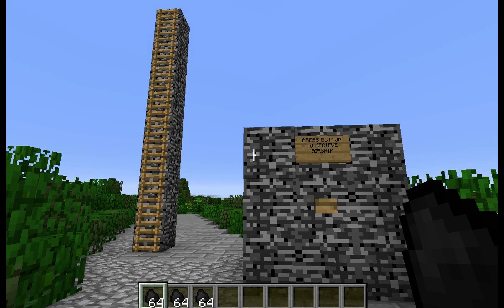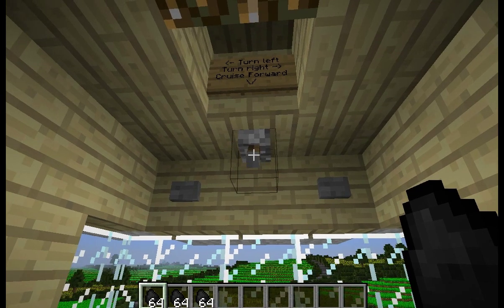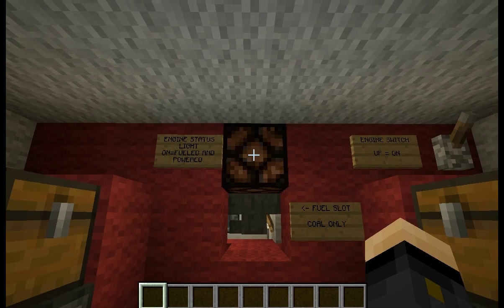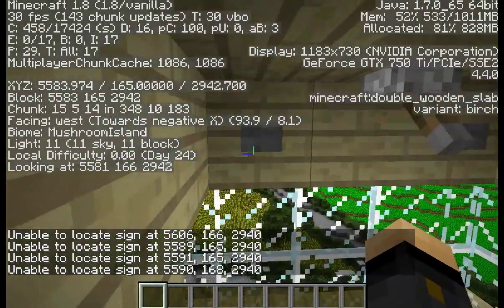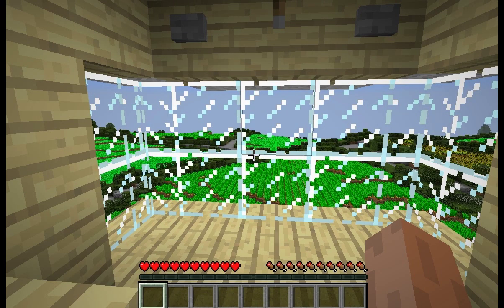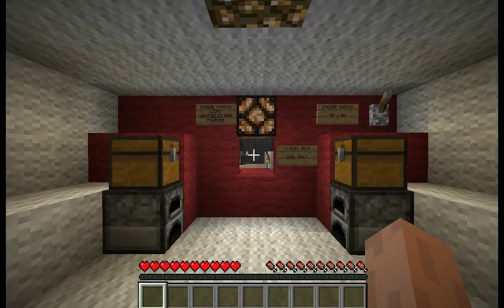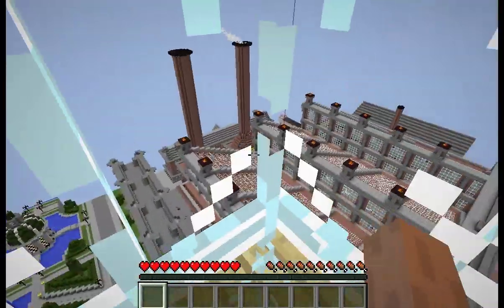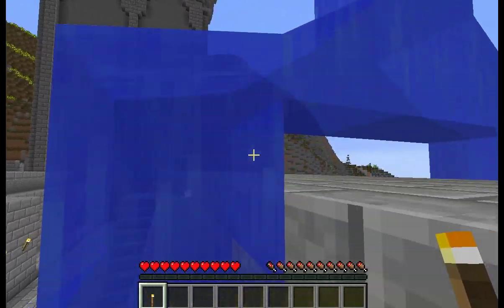Working Full Featured Airship in Minecraft 1.8 - NO MODS OR PLUGINS! - A Movecraft style airship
In this video I demonstrate an airship system that works with no plugins nor mods in either single player or multiplayer Minecraft 1.8.

2 important notes I left out of the video but that you really need to know:
   When turning, all passengers must get on the bridge or they will fall!
   Some of the controls work even without power to the engines. They are the descend and both turn buttons

Airship features:

Bridge controls
 -  Cruise forward
 -  Rotate in either direction
 -  Ascend / Descend
Fuel consumption, stops when it runs out
Collision detection so the ship is stopped before it hits something
A water ladder to allow easy access to the ground
An area where the users can store goods and blocks that will be preserved through rotation

The world included in the download has several works in it made by other people:
 - Rebuilt Royal Navy Shipyards - highly modifed from  QbicGaming's "Old harbor spawn"
 - Verace - parts from Rigolo's Imperial City - 33% done
 - Fogholt - from Coastal Town by Asera

Major locations you can explore with the airship:
 - Verace - Silver Empire city, largest city so far, home of the Crassus Aircraft Works - 4300, 100, 2600
 - South Haven - Pirate town, home of Bellamy's group - 8100, 100, 5600
 - Royal Navy Shipyards at Emerald Bay - 2900, 100, 6500
 - Fogholt - Where Fentan's kid was - 5500, 100, 7600
 - Renora - Kingdom city that was bombed in episode 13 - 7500, 100, 6900

If there is much interest in this system, I could make a much smaller airship that would have much less lag and be easier to control.